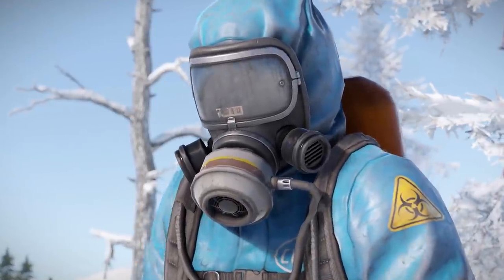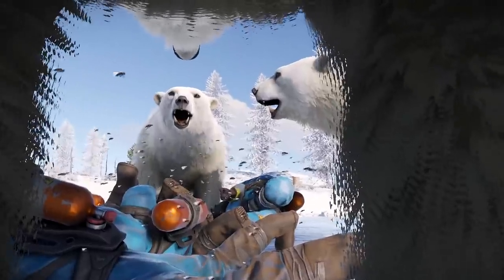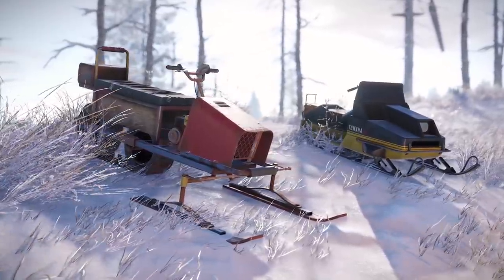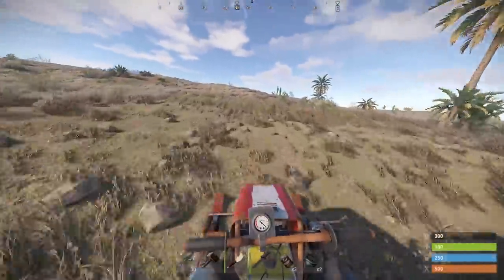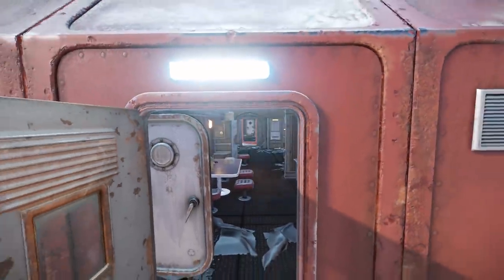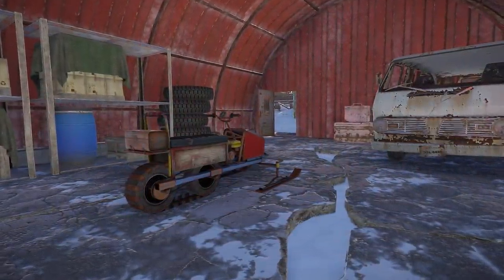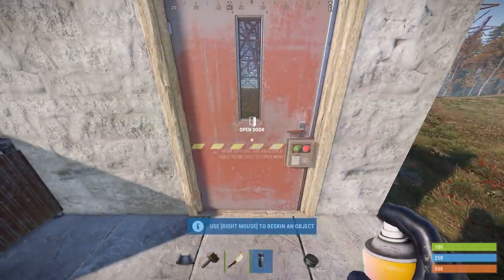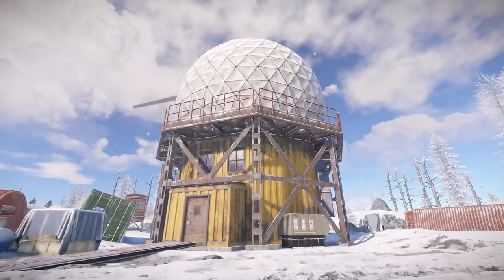Arctic bases, Snowmobiles & Polar bears (oh my) | Rust Update 21st January 2022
The new arctic bases, snowmobiles, and polar bears are all live on the aux branch, here's everything you need to know in this week's Rust update.

How to play on the aux branch: Go to Rust - Staging branch in your Steam library, right click on it, select properties, in the betas tab select aux01 - pre-staging from the drop down box. Make sure you join a server on the same branch. Enjoy.

0:00 - Intro
0:42 - Cuddly Wuddly Polar bears
1:17 - Snowmobiles
2:19 - Arctic bases
3:13 - Spraycan
4:01 - WIP and other news